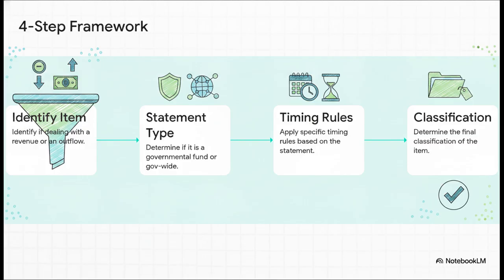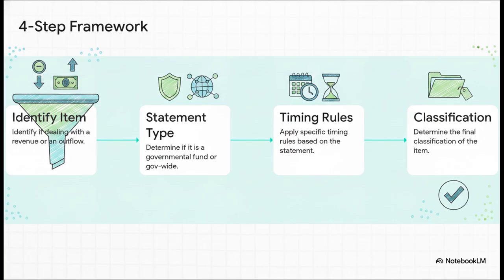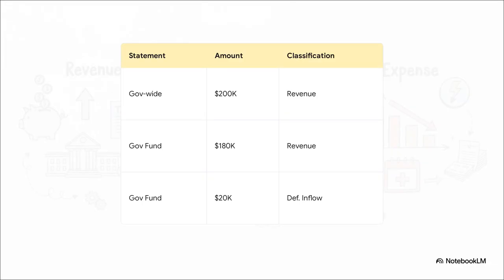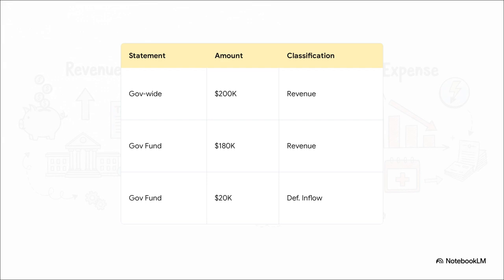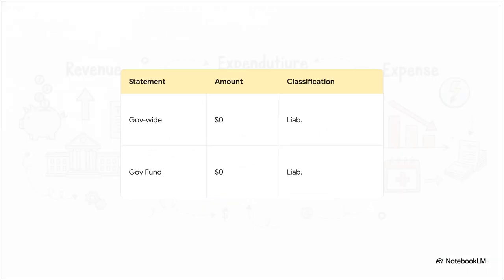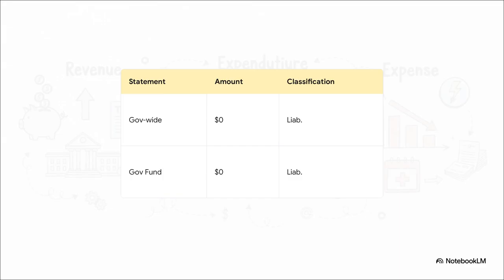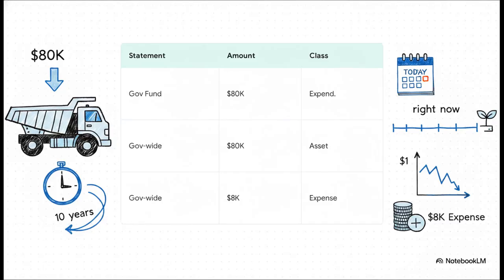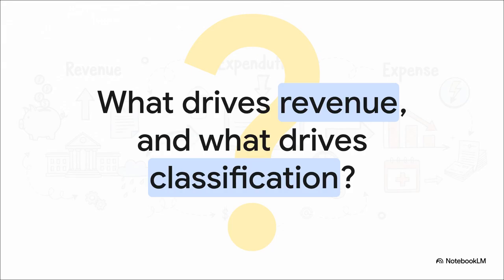Governmental Revenues, Expenditures & Expenses | CPA BAR Foundations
Governmental revenues and outflows are recognized differently depending on the transaction timing and the financial statement being analyzed.

In this CPA BAR Foundations lesson, you’ll learn how nonexchange revenues are classified and recognized under governmental fund and government-wide reporting.

The lesson explains the four major types of nonexchange revenues:

• Derived tax revenues
• Imposed nonexchange revenues
• Government-mandated nonexchange revenues
• Voluntary nonexchange revenues

You’ll also learn how eligibility requirements, time requirements, and availability affect revenue recognition under modified accrual and full accrual accounting.

The video then compares expenditures and expenses, including the treatment of capital assets, debt principal, depreciation, governmental funds, government-wide statements, and proprietary funds.

CHAPTERS

00:00 Revenues, expenditures and expenses
00:09 Connection to prior lessons
00:19 Core reporting principle
00:51 Four-step exam framework
01:30 Nonexchange revenues
01:46 Derived tax revenues
01:59 Imposed nonexchange revenues
02:12 Government-mandated revenues
02:22 Voluntary nonexchange revenues
02:33 Eligibility requirements
02:56 Availability under modified accrual
03:05 Government-wide revenue recognition
03:13 Availability exam trap
03:48 Sales-tax example
04:05 Government-wide sales-tax treatment
04:12 Governmental fund sales-tax treatment
04:32 Property-tax example
05:13 Property-tax reporting comparison
05:53 Advance reimbursement grant
06:07 Unmet eligibility requirements
06:36 Unearned revenue versus deferred inflow
07:16 Expenditures versus expenses
07:22 Governmental fund expenditures
07:38 Government-wide expenses
07:54 Proprietary fund treatment
08:23 Capital-asset purchase example
08:35 Governmental fund treatment
08:52 Government-wide treatment
09:05 Final exam framework
09:32 Timing versus statement classification

Key concepts covered:

• Nonexchange revenues
• Derived tax revenues
• Imposed nonexchange revenues
• Government-mandated nonexchange revenues
• Voluntary nonexchange revenues
• Sales taxes
• Income taxes
• Property taxes
• Fines
• Grants
• Eligibility requirements
• Time requirements
• Measurable and available revenue
• Modified accrual accounting
• Full accrual accounting
• Deferred inflows of resources
• Unearned revenue
• Governmental fund revenues
• Government-wide revenues
• Expenditures
• Expenses
• Capital outlay expenditures
• Depreciation expense
• Proprietary funds
• Enterprise funds
• Internal service funds

Use this video as part of the CPA BAR Foundations — Area III: State and Local Governments series.